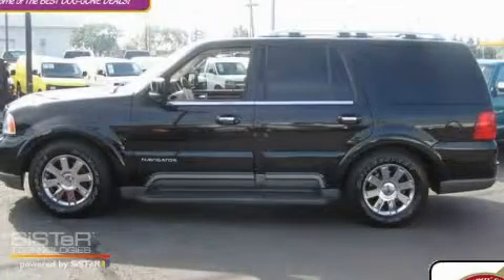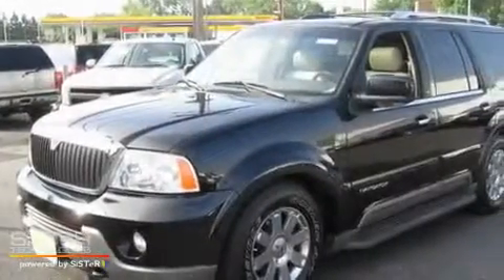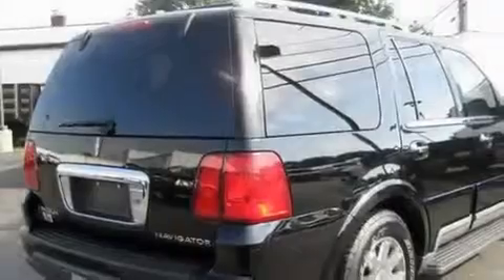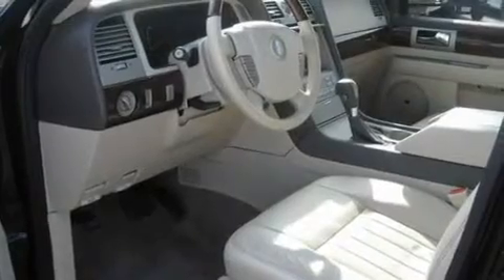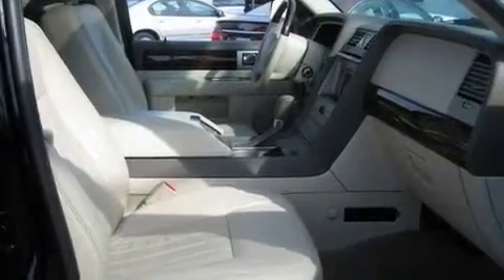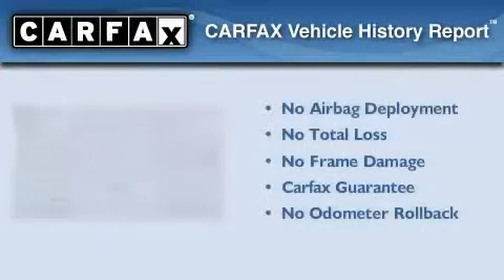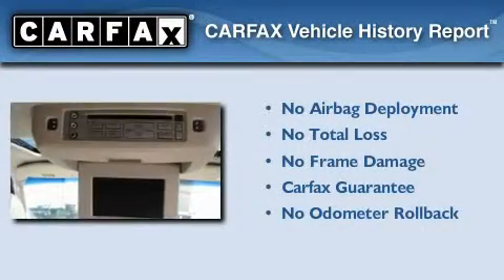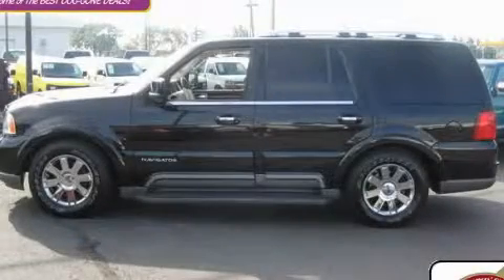Pre-Owned 2004 Lincoln Navigator Worthington OH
Year: 2004
 Make: Lincoln
 Model: Navigator
 Engine: 5.4L 8-Cylinder
 Trans.: automatic
 Exterior: Black
 Miles: 70,702
 Interior: Light Parchment

 Preowned 2004 Lincoln Navigator Worthington OH